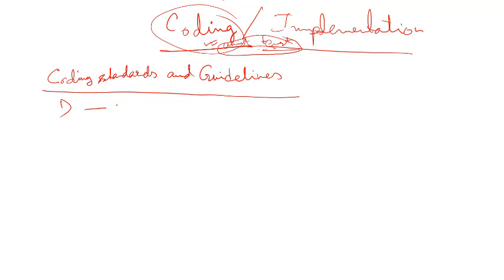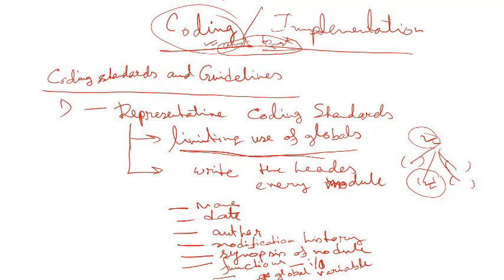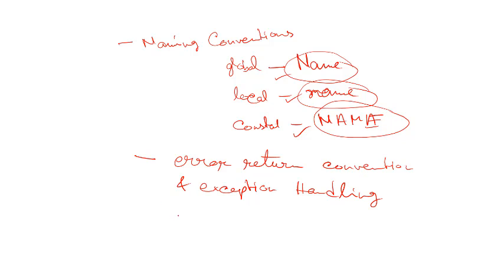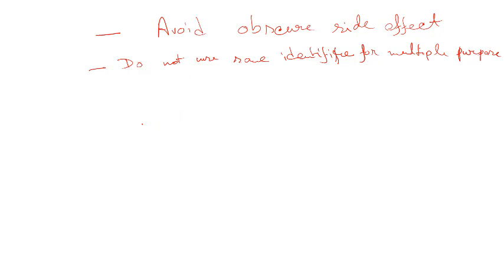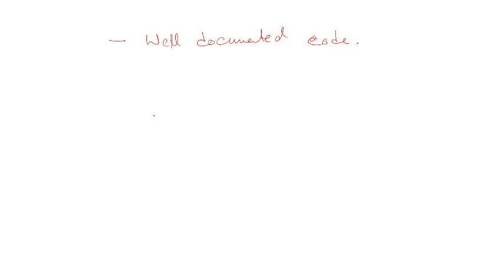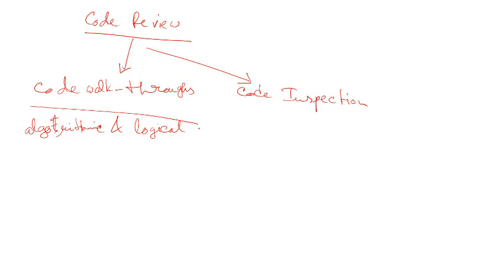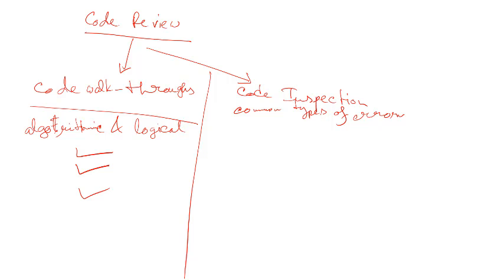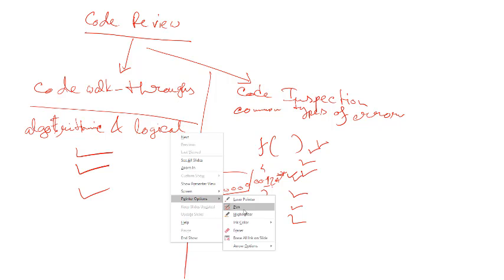15 Software Engineering Coding